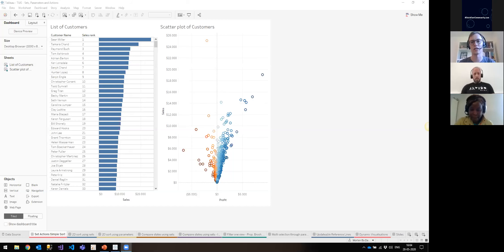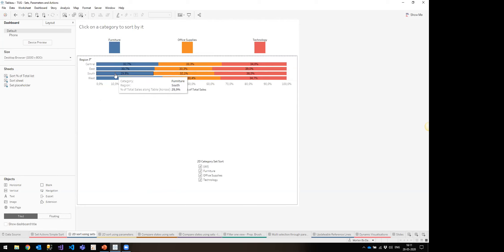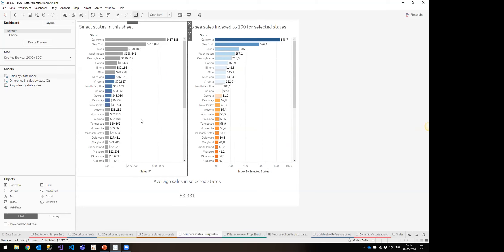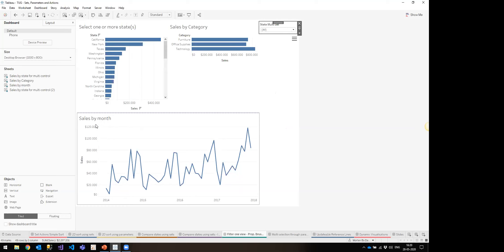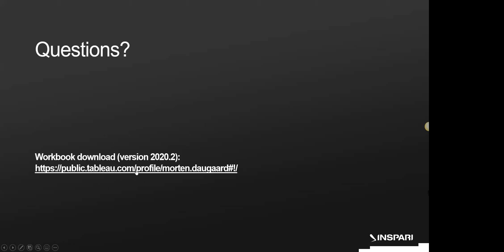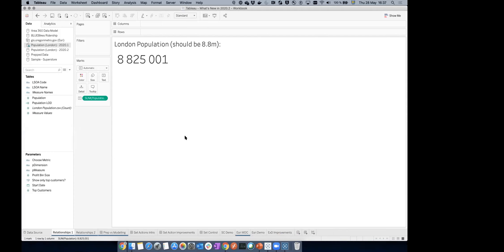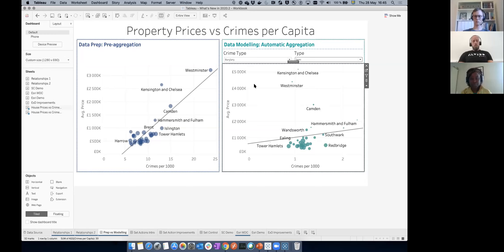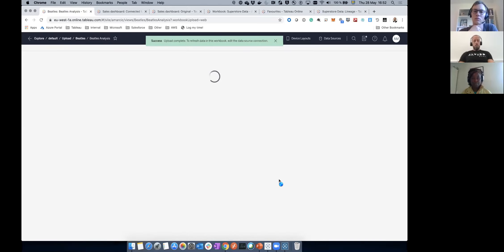Copenhagen User Group - 28 May 2020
Agenda:
Welcome and Introductions - Lydia Lauritsen
Creative interactions - Morten Bo Daugaard, BI Consultant, Bang & Olufsen
What's new in Tableau 2020.2 - Andrija Marcic